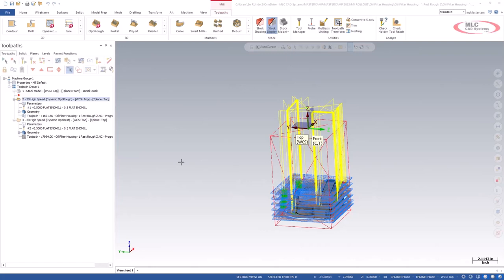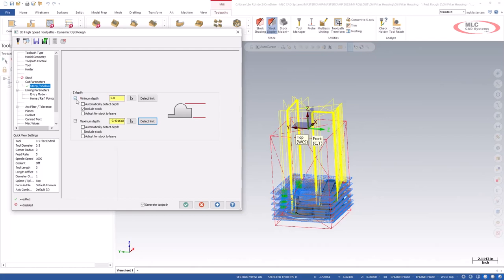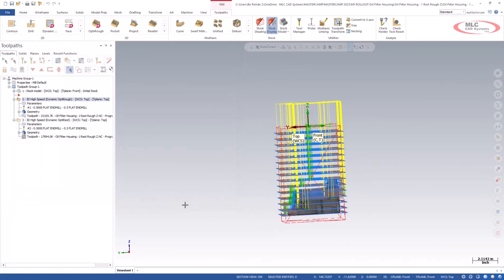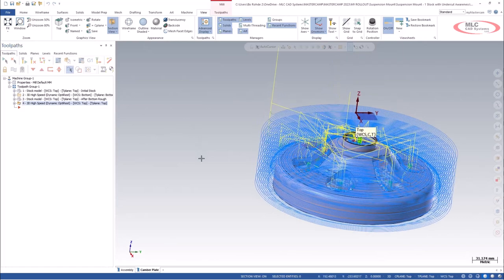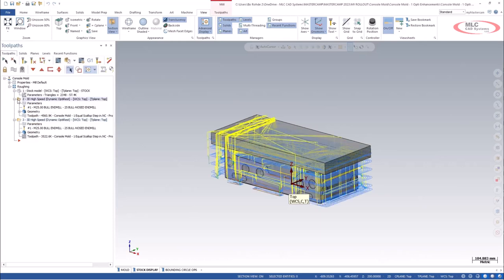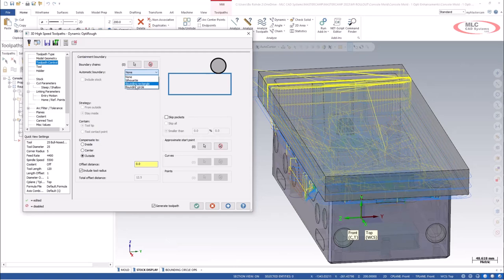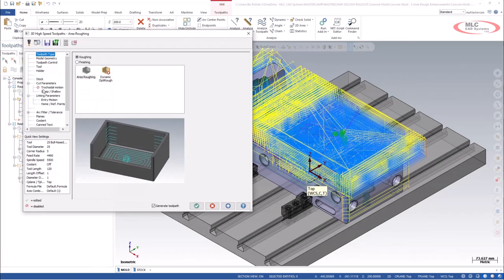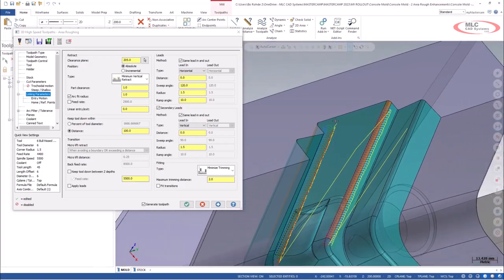Opti Rough Undercut Detection AND MORE! - What's New Mastercam 2023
Remove material crazy-fast, reduce tool wear, and SAVE TIME with Opti toolpaths utilizing Dynamic Motion.  Try it out on your files or download our example Opti-Rough Tutorial Files

@mastercam 2023